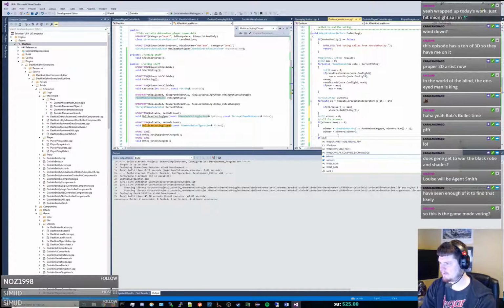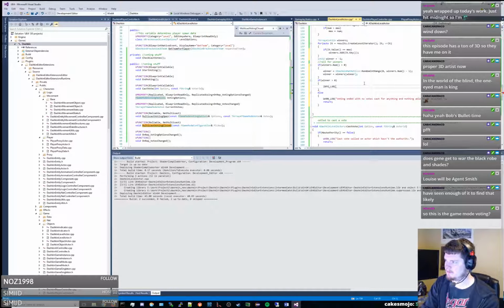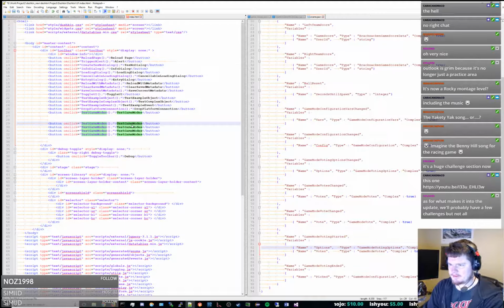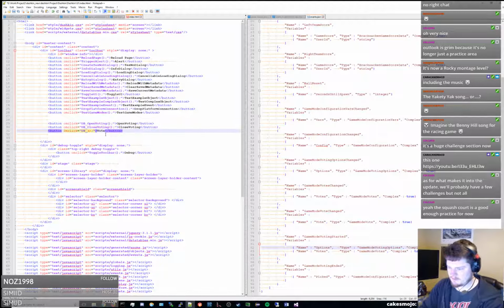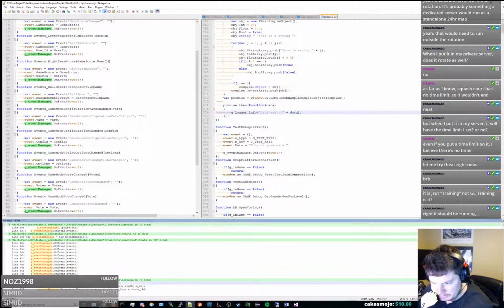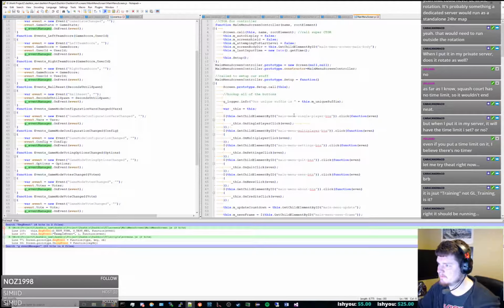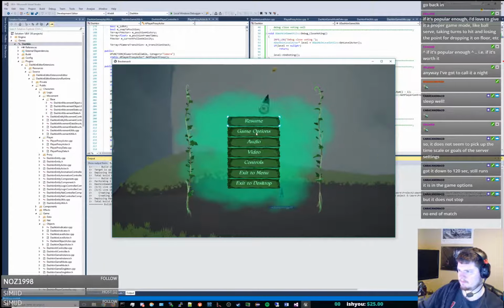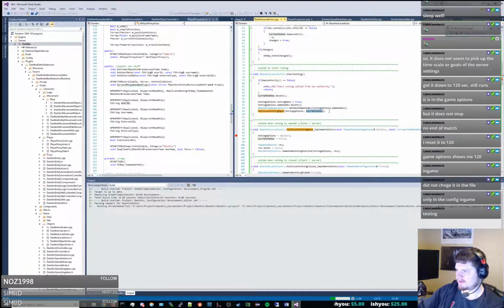ambientenergy101 devs Dashkin 684